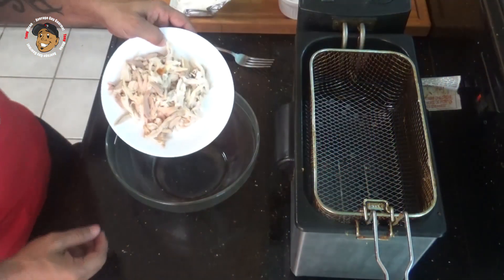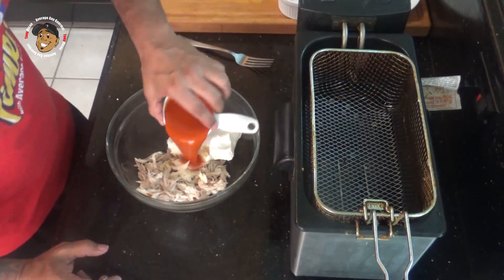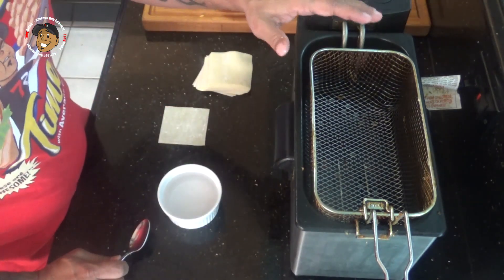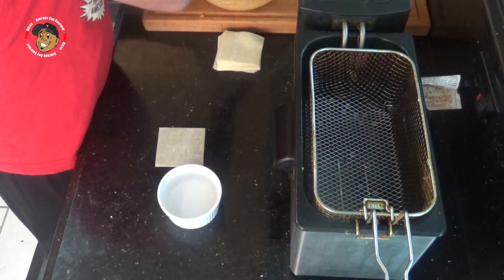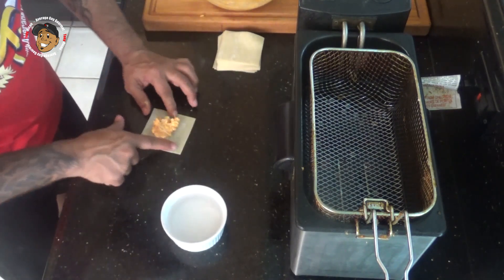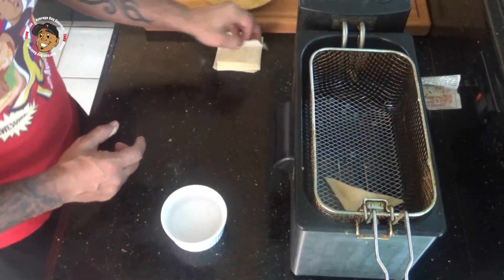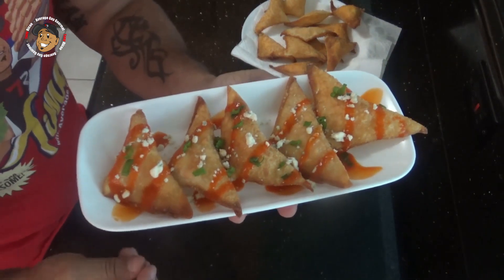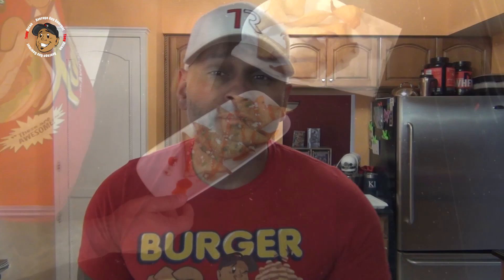Buffalo Chicken Wontons NomNom Appetizer!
Oh and Thanks to Steve for being my first $5 subscriber!

OMG it is finally FRIDAY!!! To celebrate the weekend how about some great finger food? I am making some Buffalo Chicken Wontons. Yup I am having more fun with my deep fryer lol. You know me, take something you love wrap it up and drop it in hot oil and fry it lol. What better to deep fry then some awesome buffalo chicken? So that's exactly what we did took something as cool as buffalo chicken and made it better =) you didn't think it was possible but it is lol. So go ahead guys enjoy this fun little twist on a classic. When you do make it, be sure to take a pic and post it to my Facebook page so I can see it!

1 Chicken Breast, Cooked and Shredded ( I used a rotisserie chicken)
1 pkcg. Wonton Wrappers
8 oz. Cream Cheese
1/2 Cup Buffalo Sauce
1 tsp. Onion Powder
1 tsp. Garlic Powder

Need complete step by step instructions, you can check them out